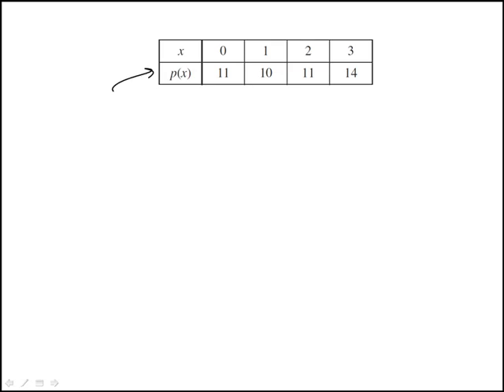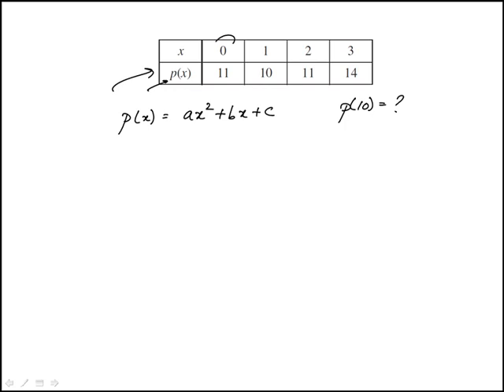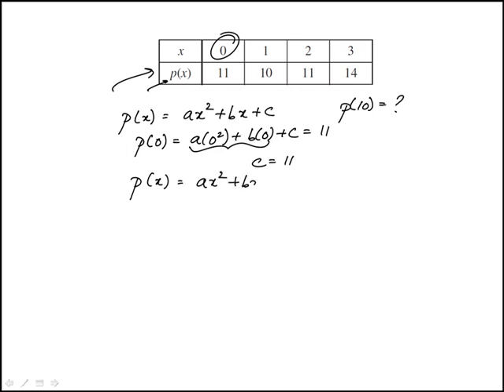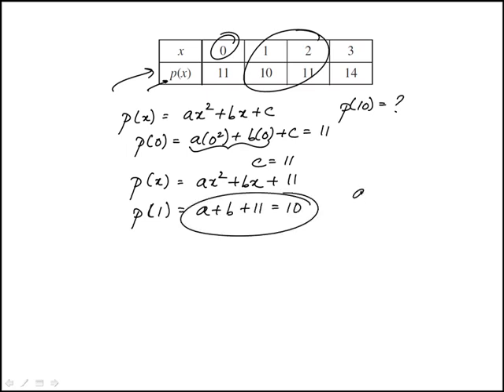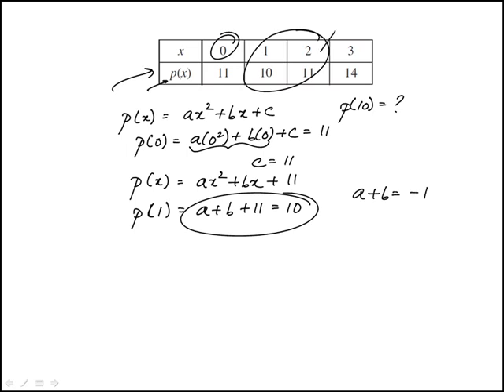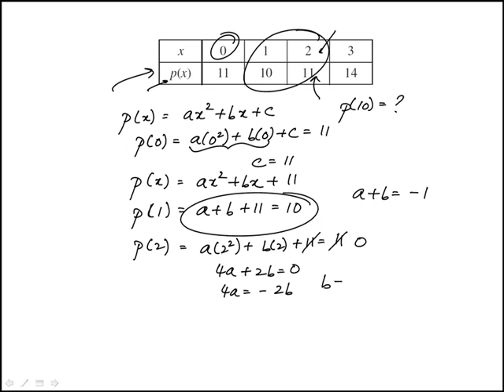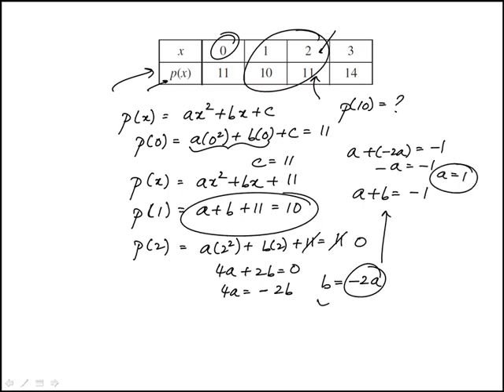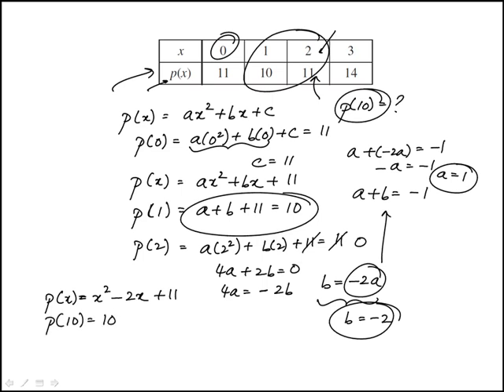Question 24 Precalculus 2018 CLEP Official Study Guide